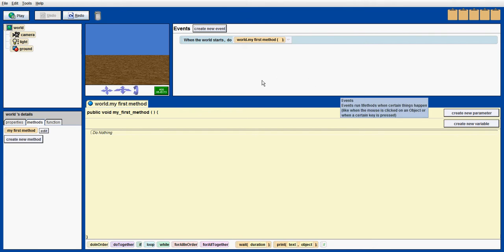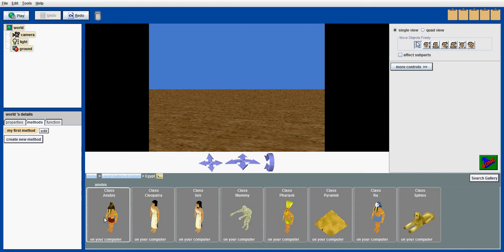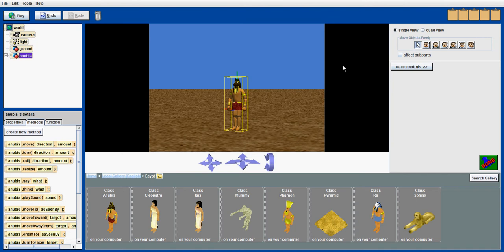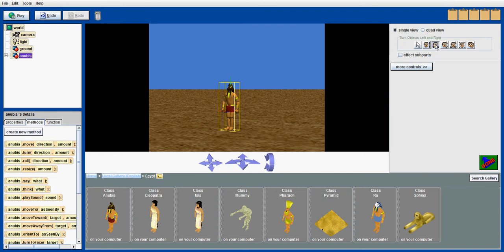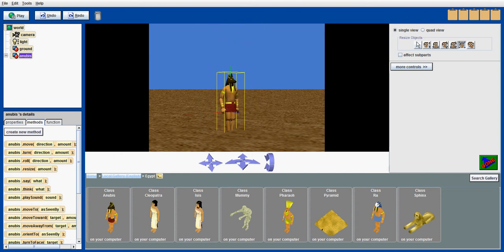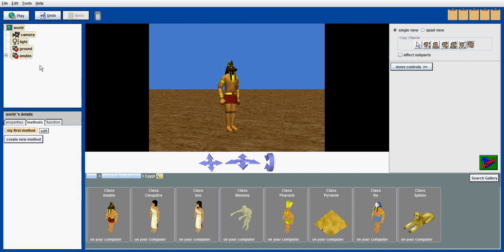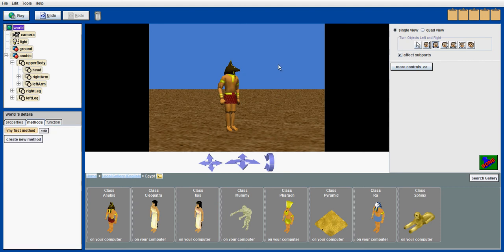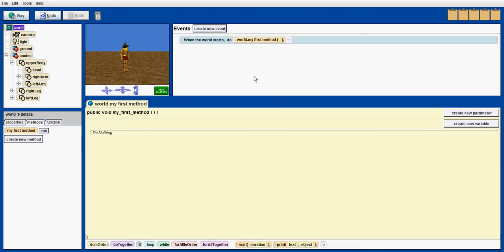Mr. Laster's Alice Videos: Adding objects to the world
This video shows you how to add objects and set up your world in Alice.